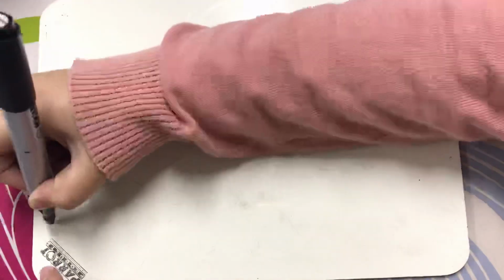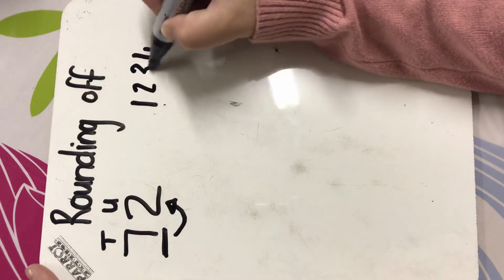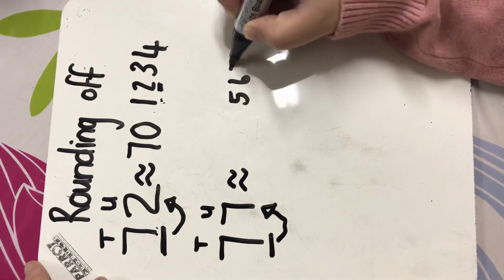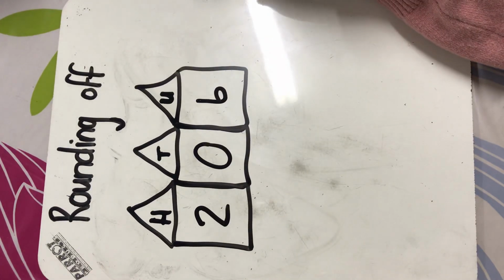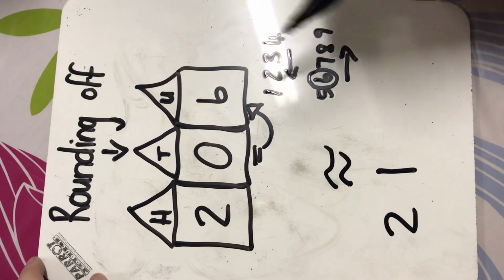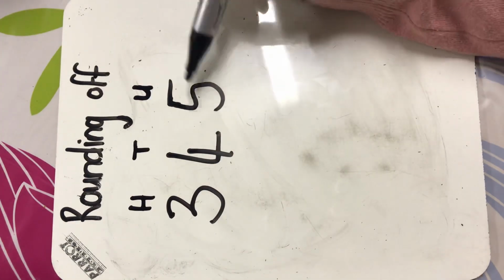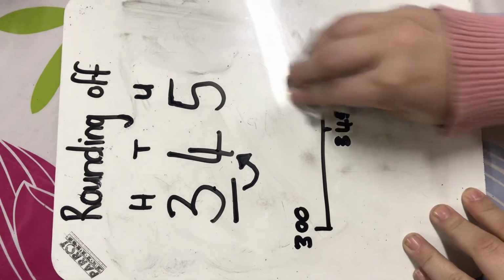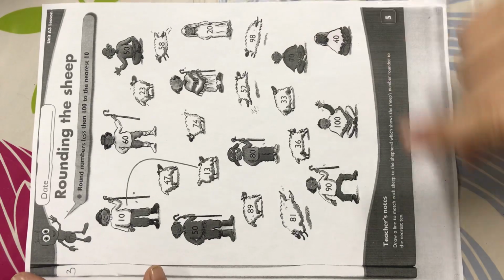11-5-2020, Monday - Maths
Rounding off
This video got cut off by my alarm. 🙈 The rest will follow as “Steps for Rounding off”